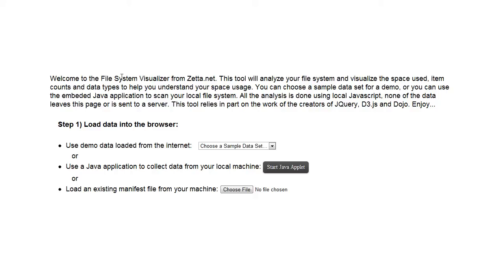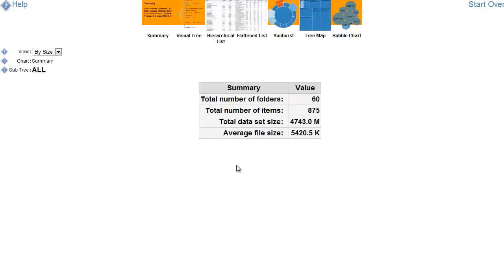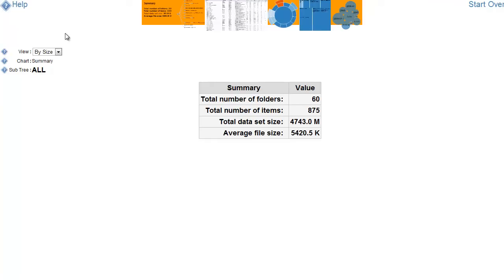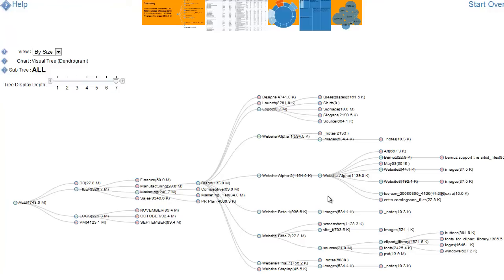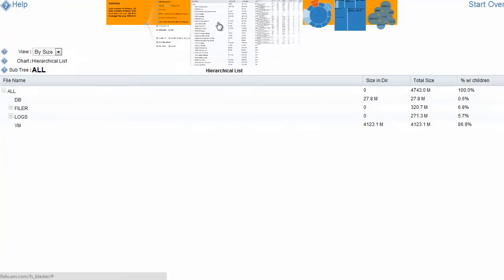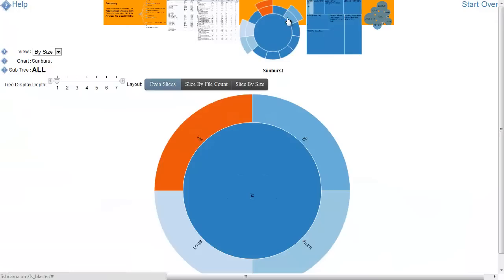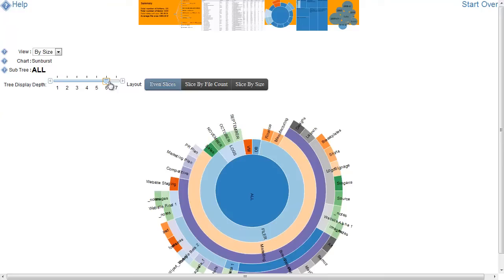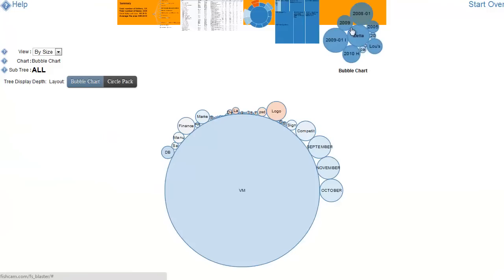File System Visualizer Quick Demo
A quick introduction to my HTML "5" File System Visualizer tool.